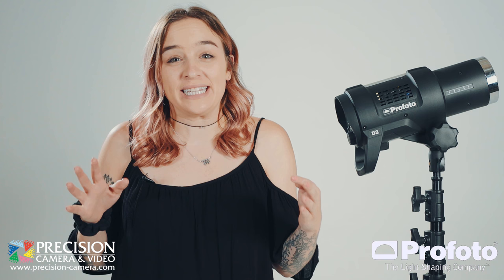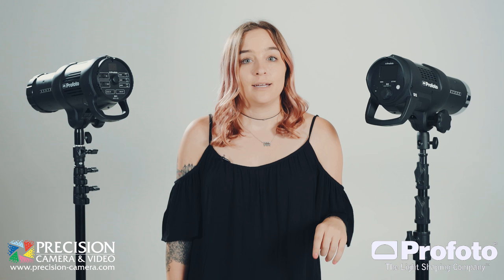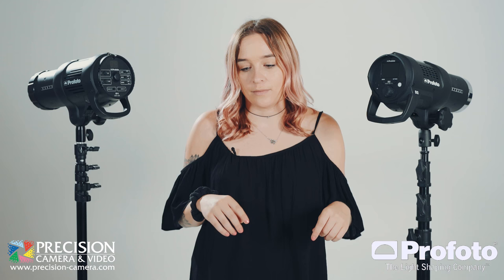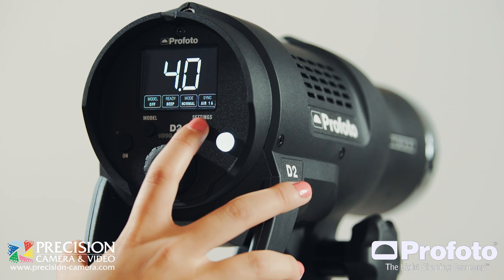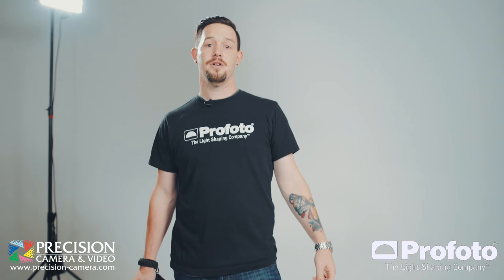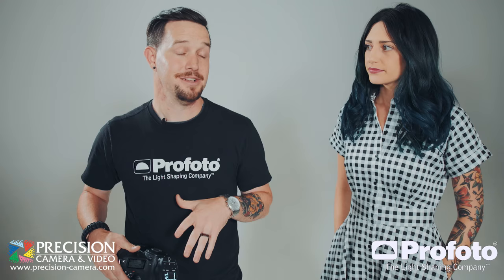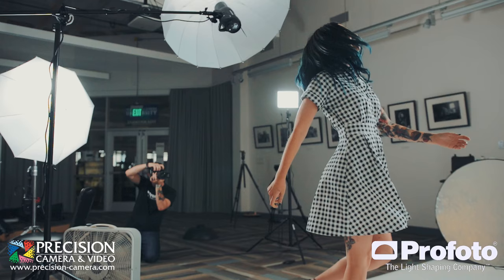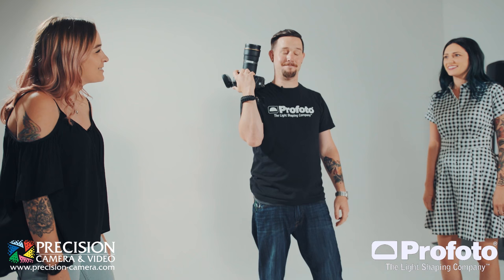Introducing the Profoto D2!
Big thanks to Profoto for getting us a pre-release of the D2! The Profoto D2 is the world's fastest monolight that is capable of firing up to 20 flashes per second and  flash durations up to 1/63,000 of a second.

Leave us any questions you have in the comments and we will answer you back!

Filmed by Ari Morales using...
Sony FS5
Sigma 18-35/1.8  Art (EF)
Sigma 50-100/1.8 DC Art (EF)
Metabones IV
Sennheiser EW100 Lav Kit

If you like the look of this video, check out Ari's (our videographer) LUTS!